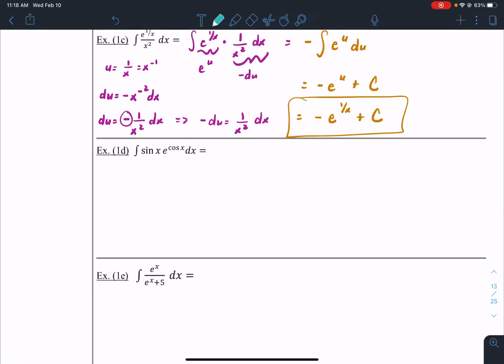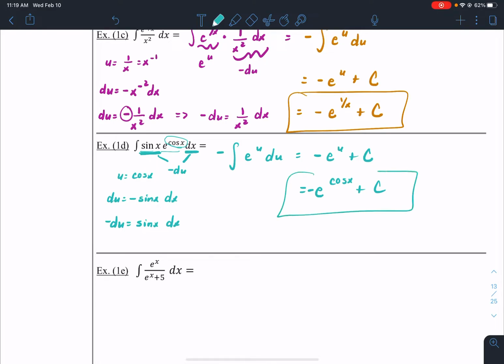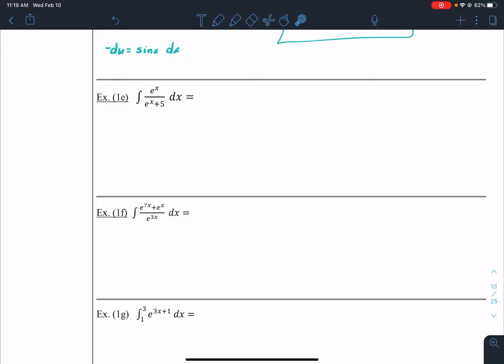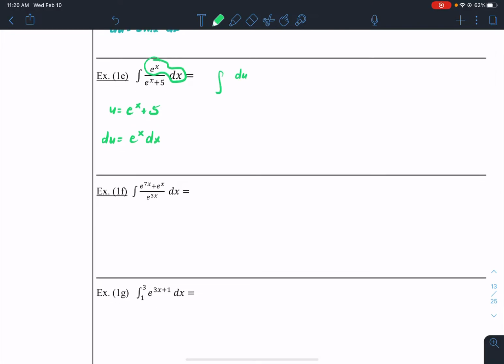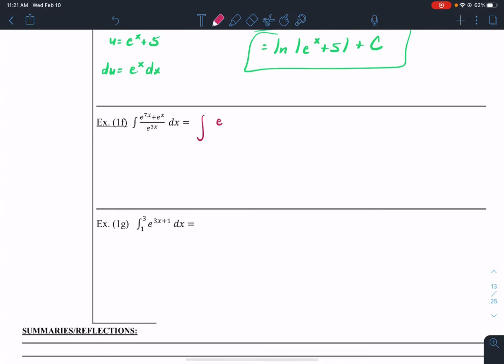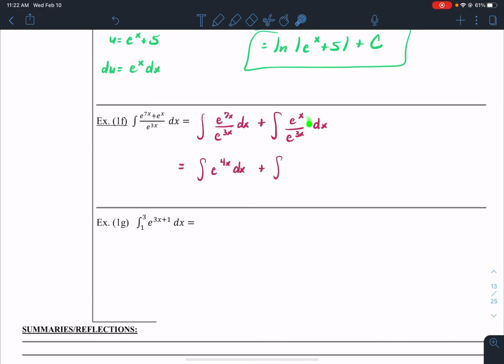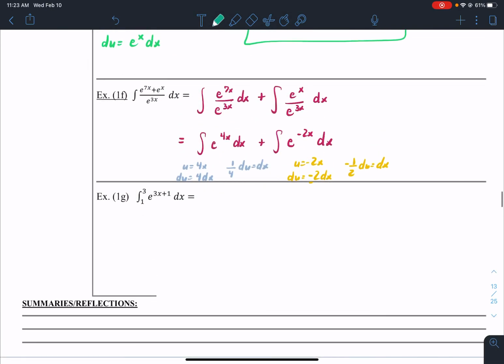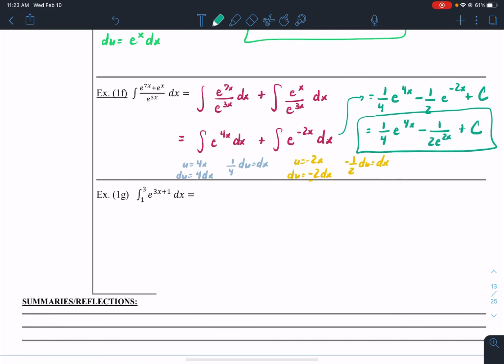Sim CALC Transcendentals: Integration of E (Video 2)